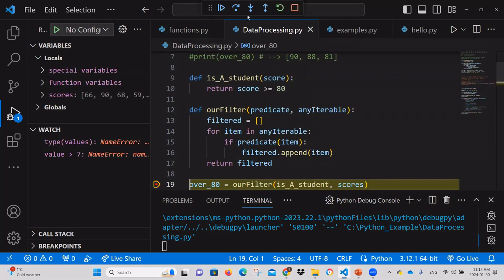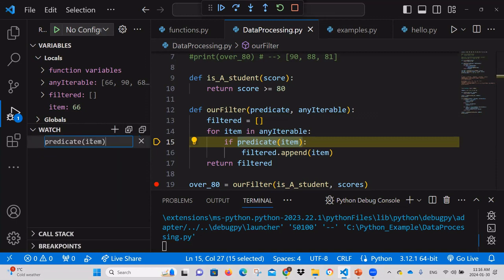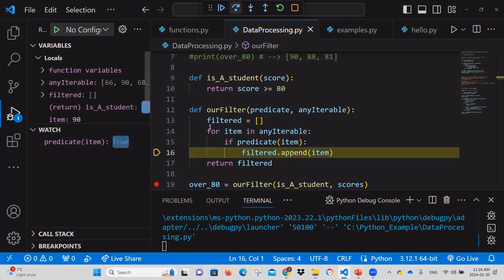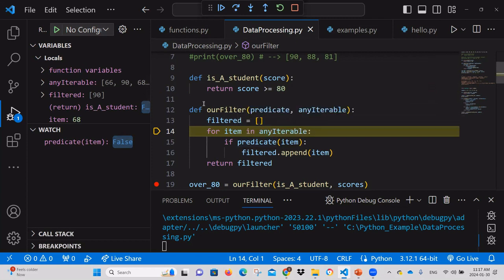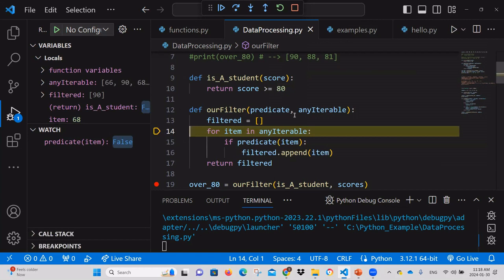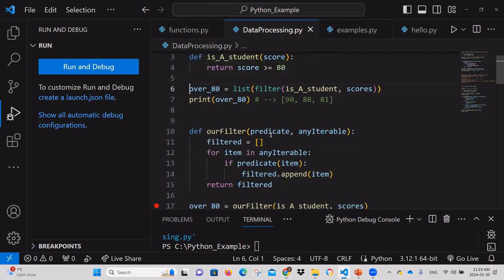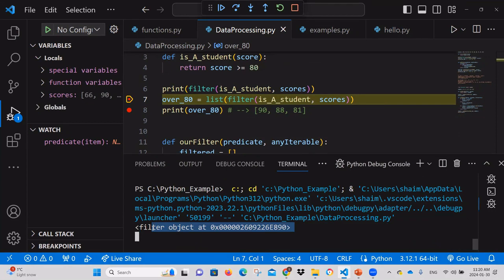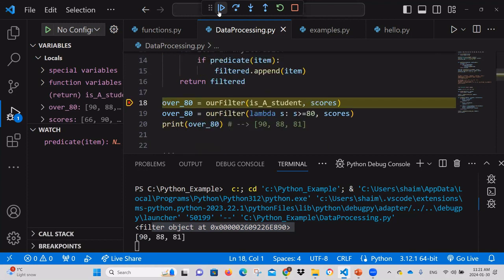[Python W4.S1.4] HigherOrderFunctions 4